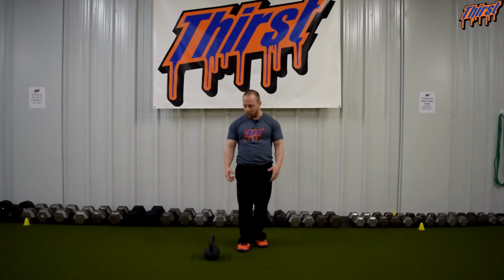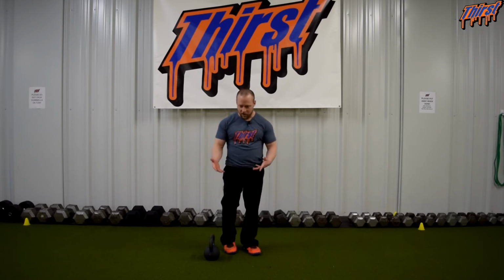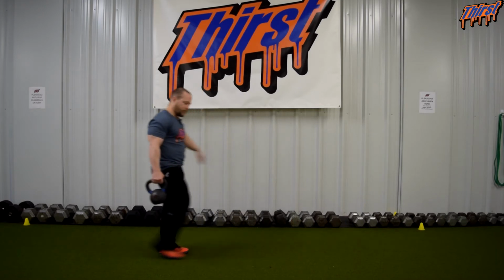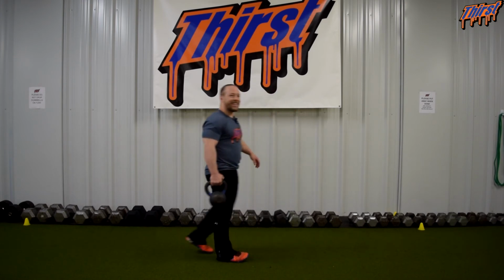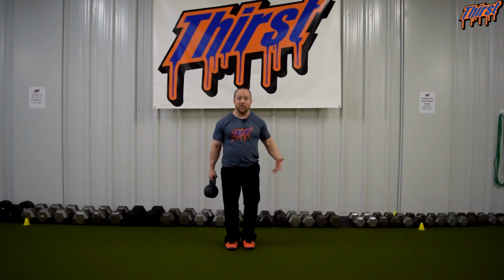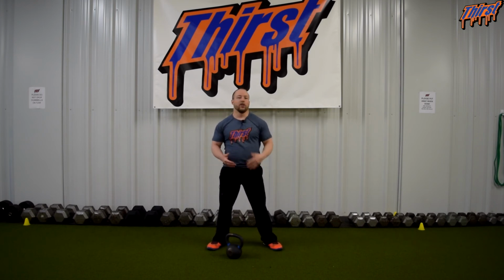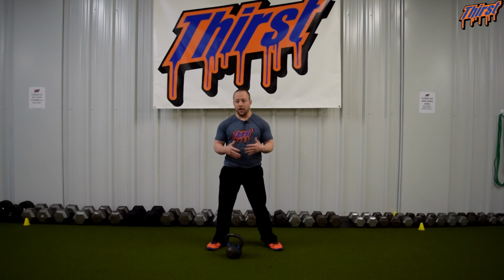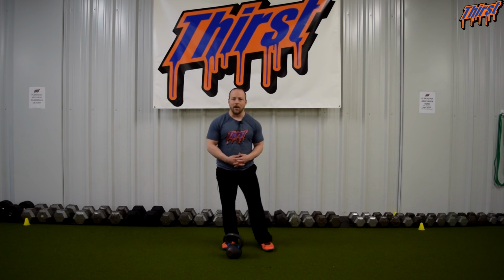Suitcase Carry - THIRSTgym.com